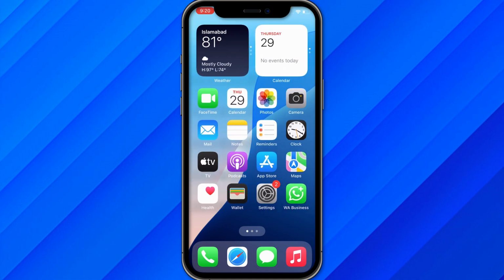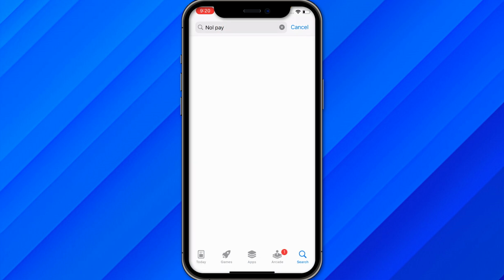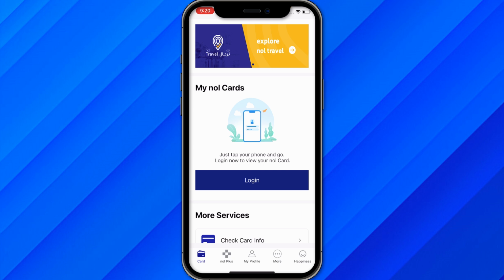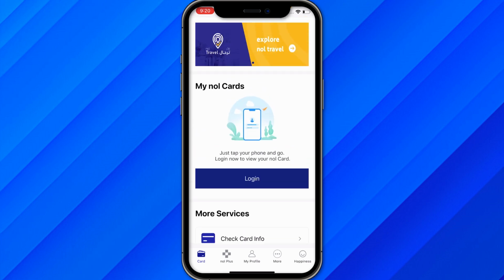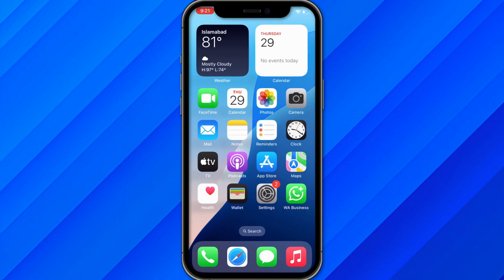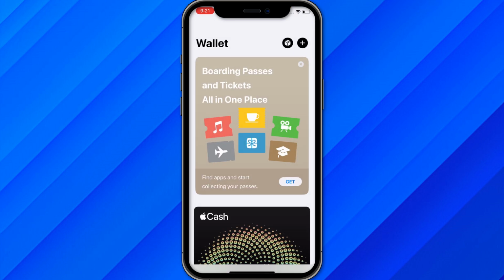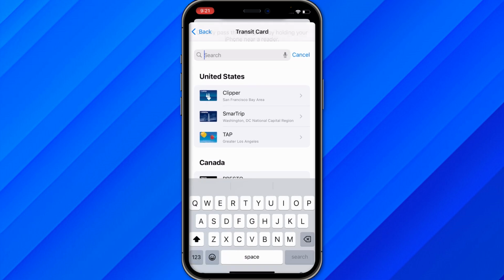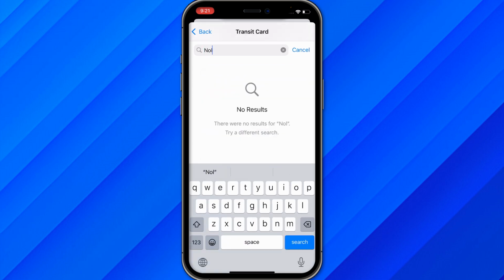HOW TO ADD NOL CARD TO APPLE WALLET 2026! (FULL GUIDE)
In this video, I am going to show you how to add your NOL card to Apple Wallet in 2026. Follow this step-by-step guide to connect your NOL card for easy metro and transport access.